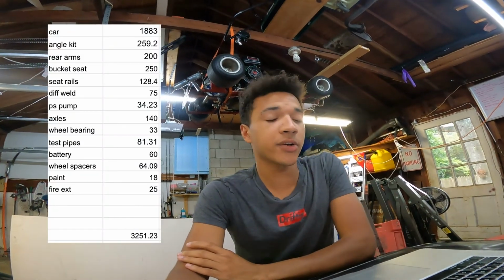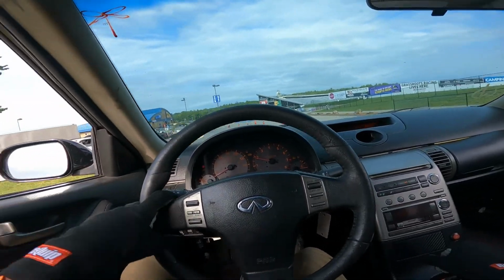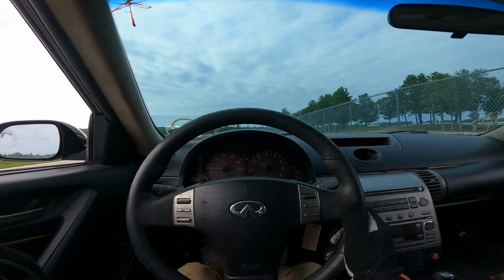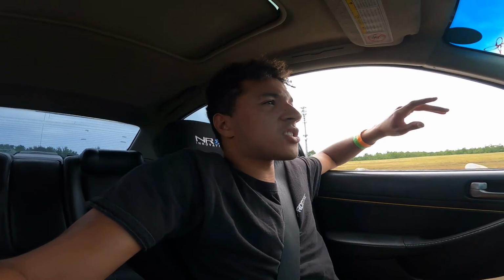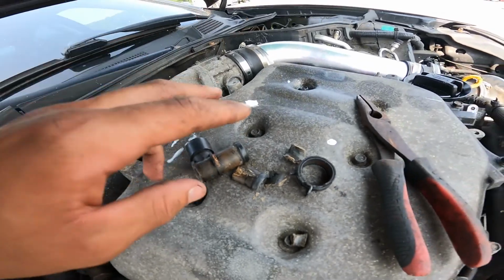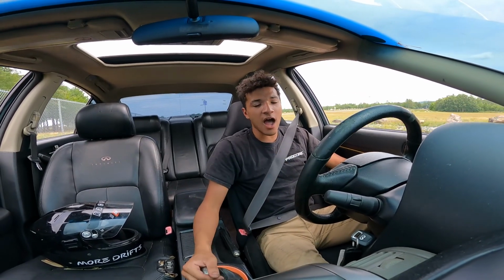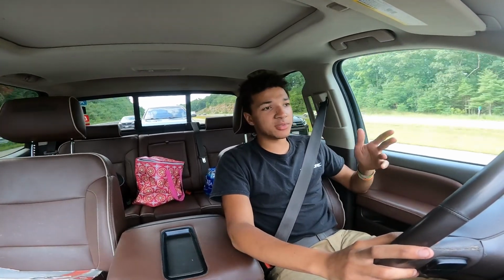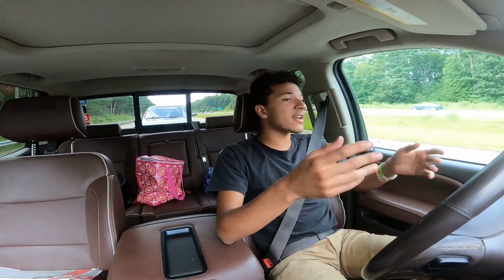SALVAGE DRIFT CAR ON TRACK - $2000 G35 Drift Build Ep. 4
Today we hit the track in our $2000 G35 drift car. We run into some slight issues but all in all, a solid day out.